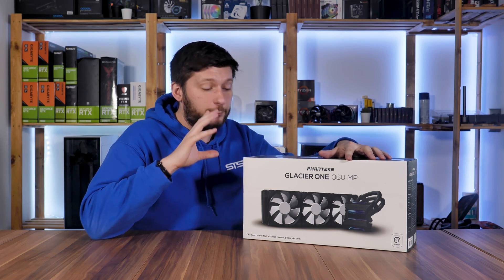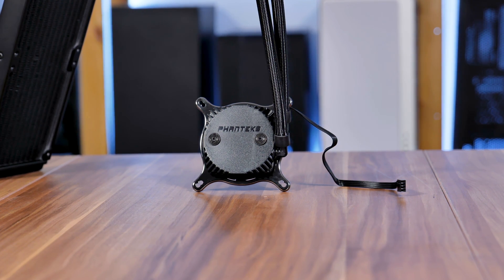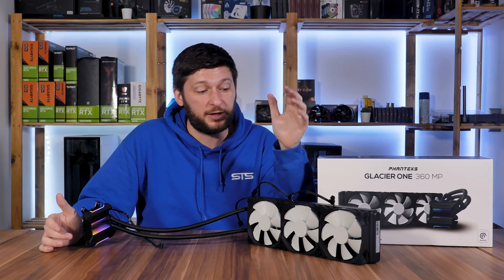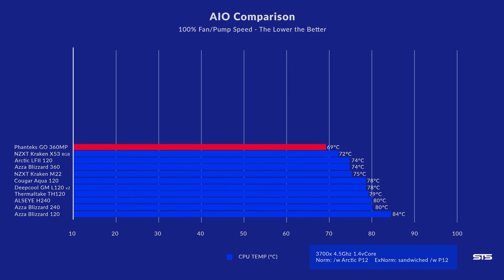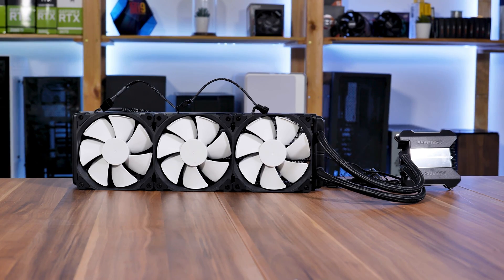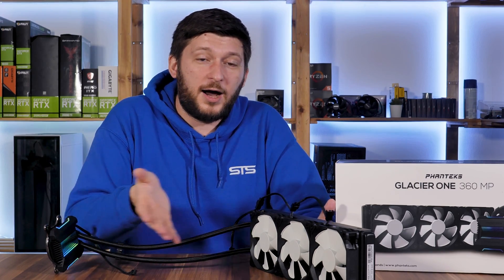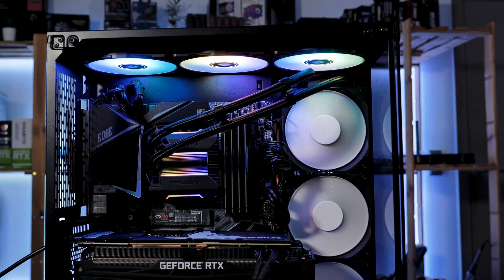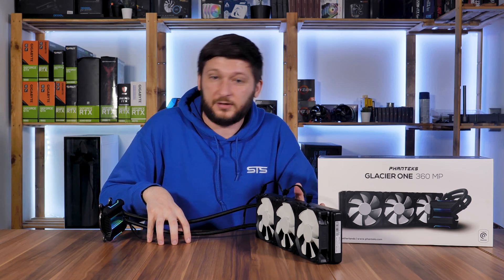Phanteks Glacier One 360MP Review | Best 360mm AIO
In this video, we will have a look at the Phanteks Glacier One 360MP, which, as it turns out, may be one of the Best 360mm AIO in 2021! By using Asateks 7th gen Pump, a set of ridiculously overpowered Phanteks 120MP Fans, and a solid radiator, Phanteks tried to optimize every component of their All in One. But that's not all! Going against the trend of big and shiny Waterblock Designs, Phanteks brought something new to the table by separating the Cover from the Waterblock, creating a removable ARGB Cover which not only looks amazing but makes installing the Waterblock surprisingly easy. Let's take a closer look at the Phanteks Glacier One Series, and see if it can deliver!

Phanteks Galcier One 360MP
AMD Ryzen 3700x
EVGA 2080 Super
ASRock B450M Pro4-F
Corsair Vengence
Be quiet! Straight Power 11
Samsung 970 Pro

00:00 Intro Phanteks Glacier One 360MP
00:30 Phanteks Glacier One Specs & Installation
03:10 The Pump Cover
04:00 Quality
05:50 Phanteks Glacier One 360MP Benchmark
07:30 Overpowered Fans
09:45 What could have been better
12:50 Summary: Phanteks Glacier One 360MP
14:25 The Fallen Hero
15:05 Have Fun